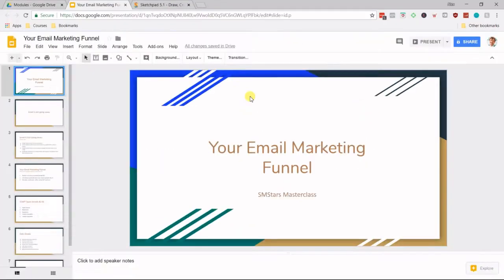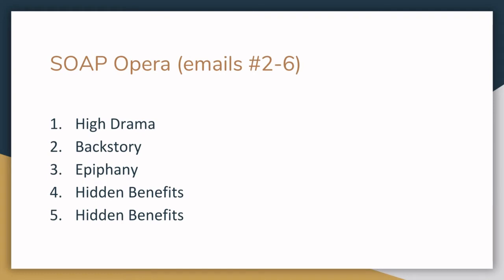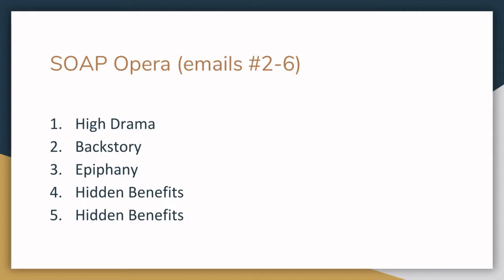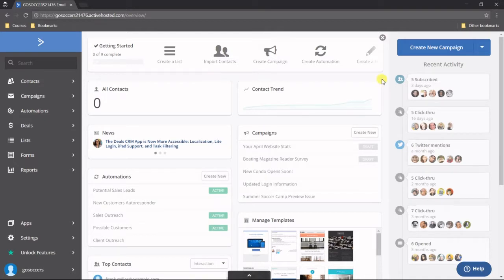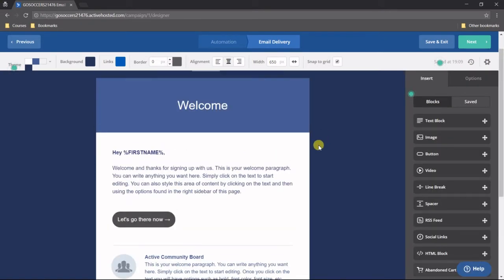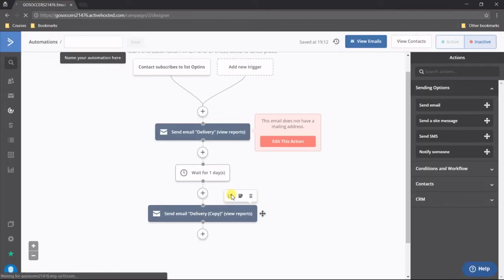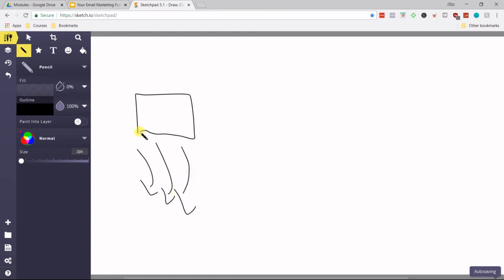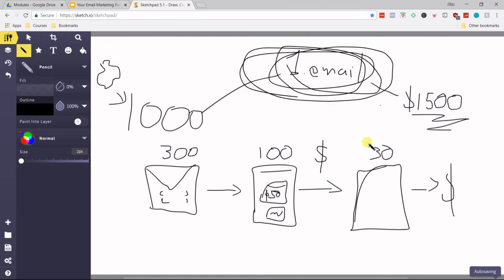Your Email Marketing Funnel